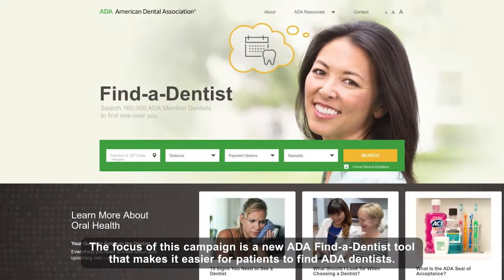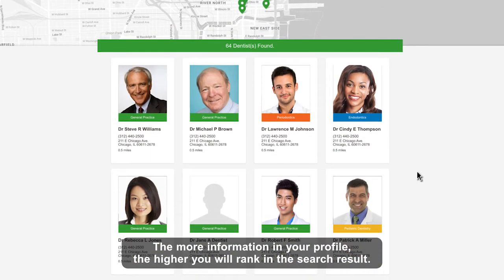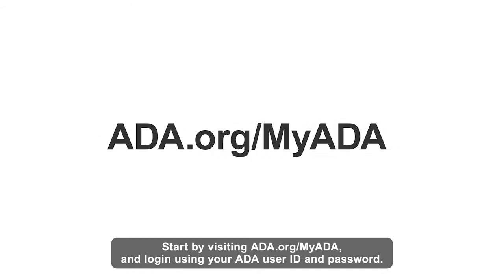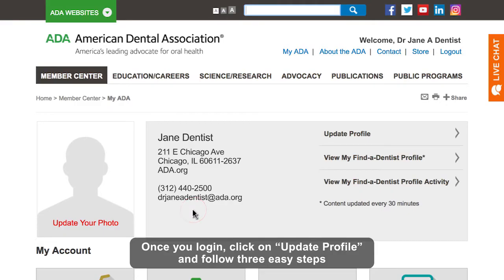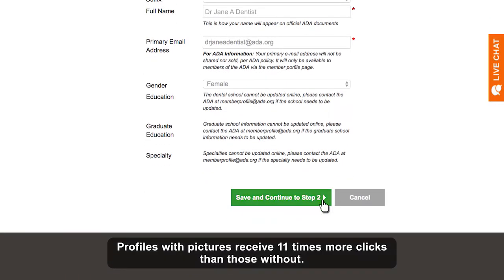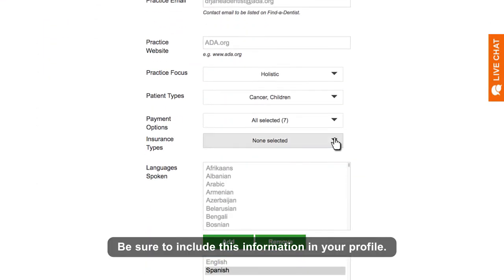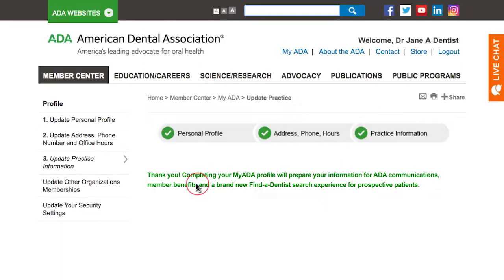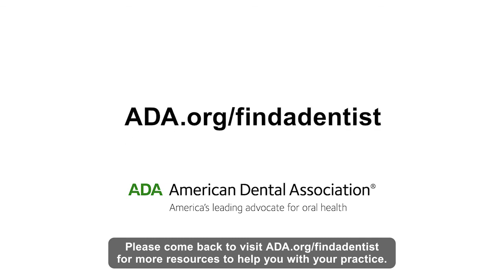Get More Patients through ADA Find-a-Dentist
The ADA is launching a 3-year campaign that guides consumers make an appointment with an ADA dentist using the NEW Find-a-Dentist tool. To get the most out of this campaign, members should update their My ADA profiles so they are more visible to patients when they search. To learn more about the campaign and why you should update your profile, check out this video!